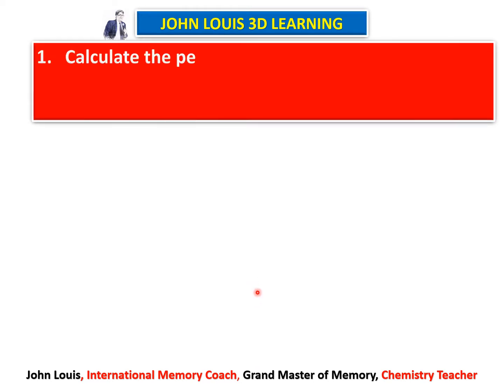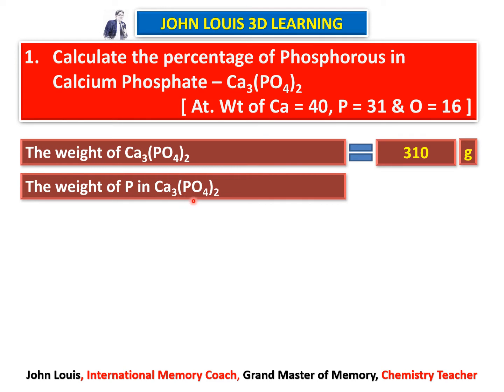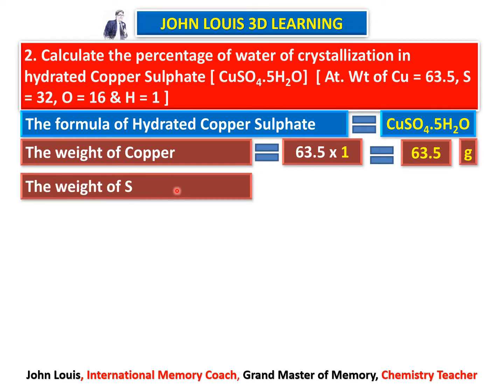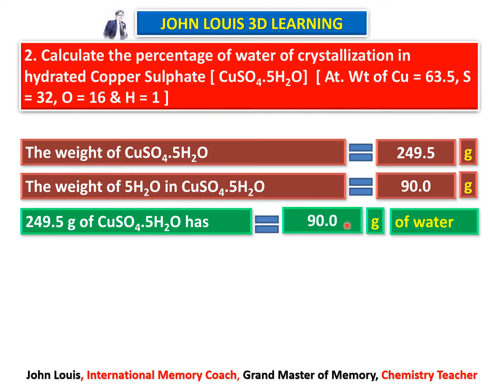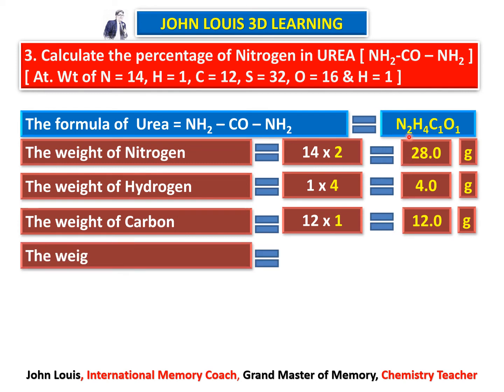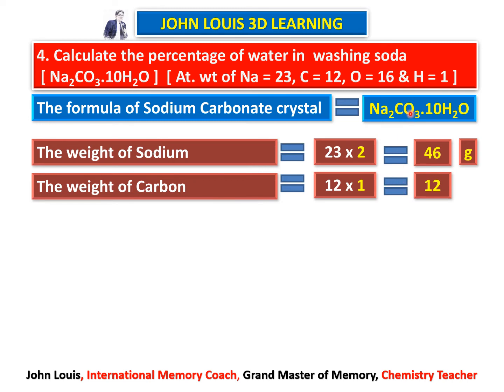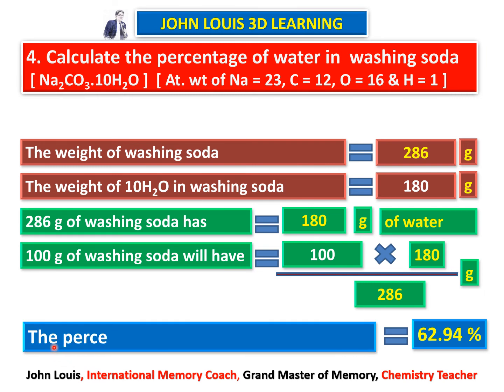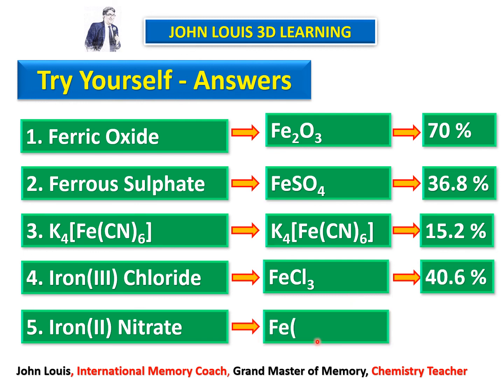10th STD Chemistry - Calculation of Percentage composition [ ICSE/CBSE/STATE BOARDS]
How to calculate the percentage composition of elements or water in a compound?